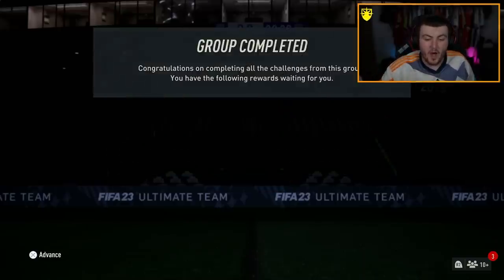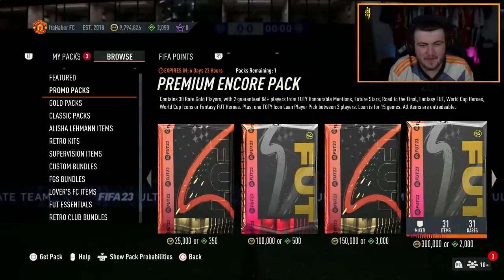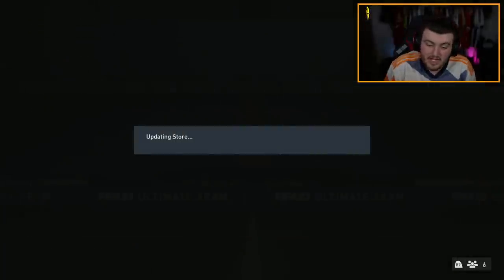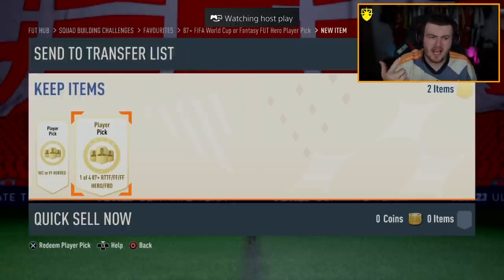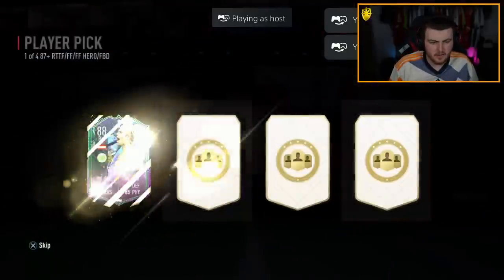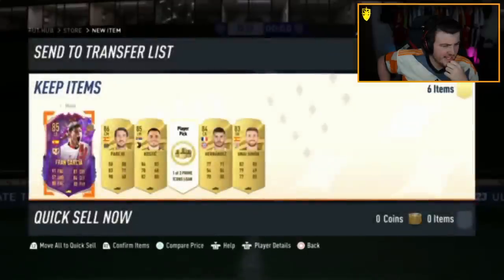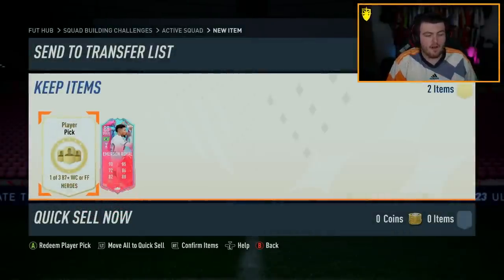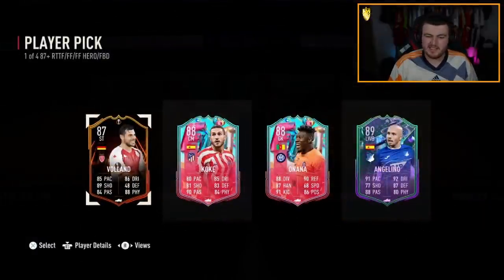NEW ENCORE PACKS, 87+ CAMPAIGN PICKS & 87+ HERO PICKS! FIFA23 ULTIMATE TEAM